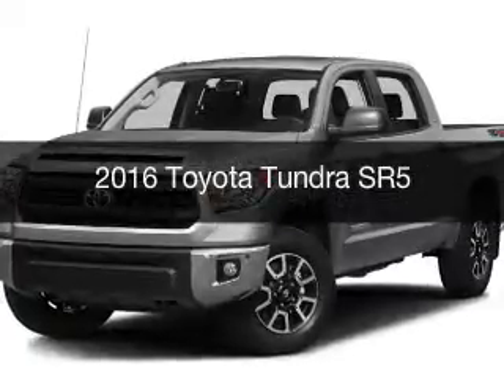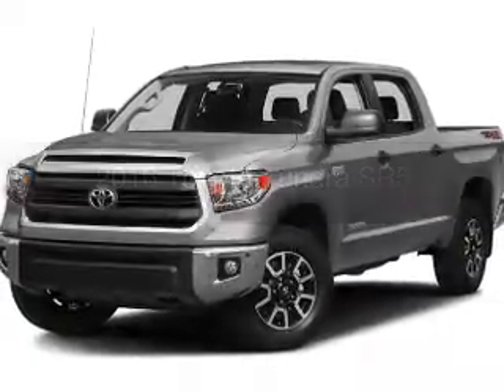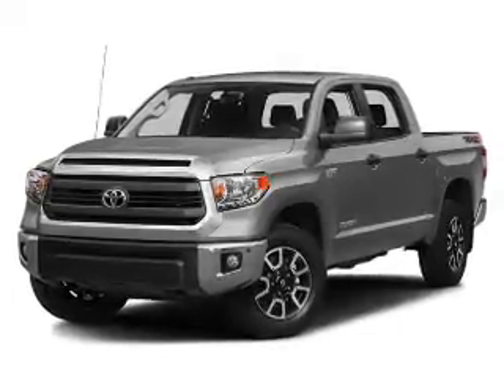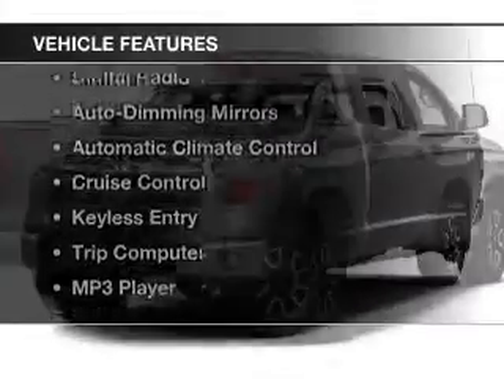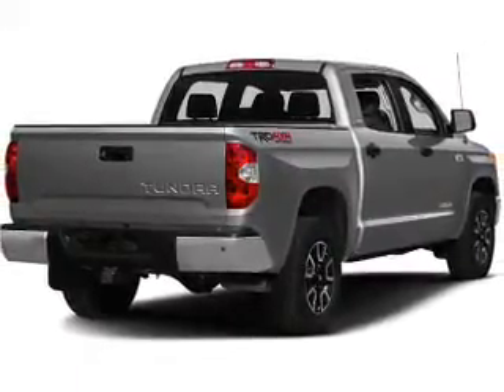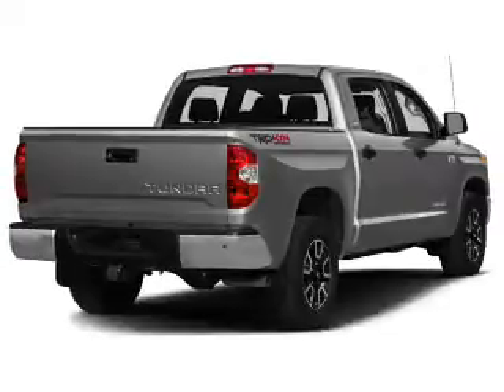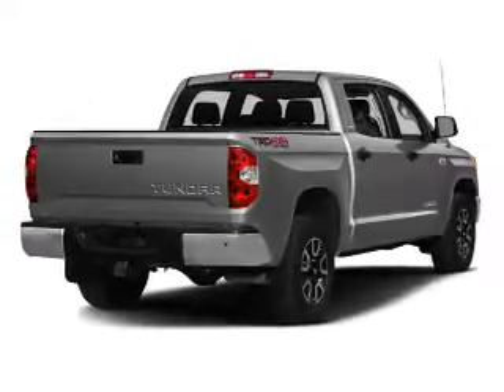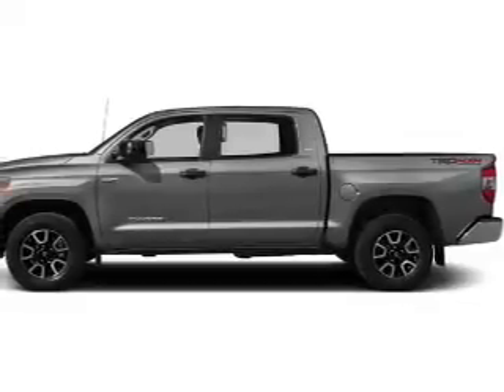2016 Toyota Tundra - Brookpark OH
Year: 2016
Make: Toyota
Model: Tundra
Trim: SR5
Engine: 5.7 L, 8 cylinder
Transmission:
Color: Silver
Mileage: 12
Address:
13775 Brookpark Road